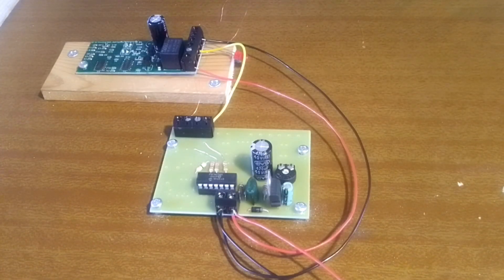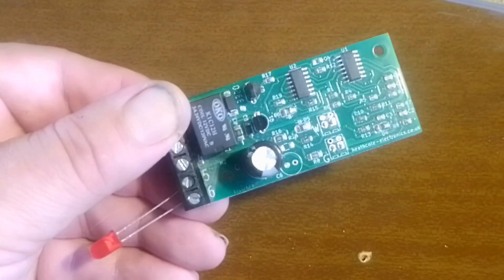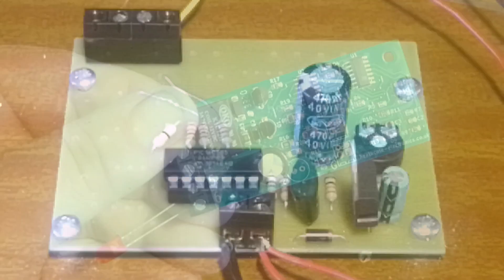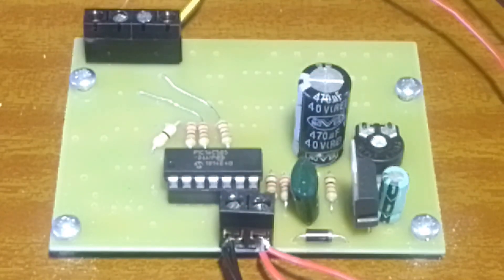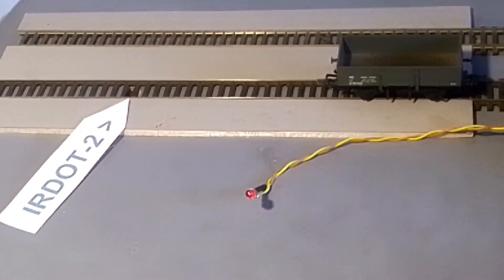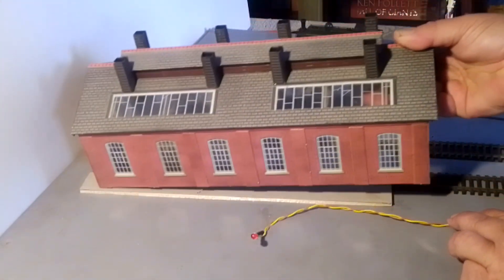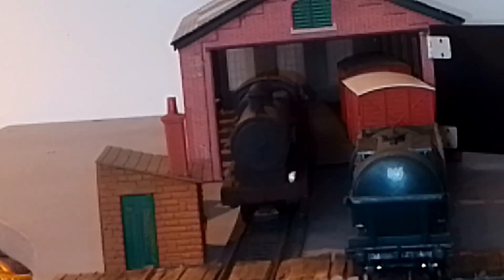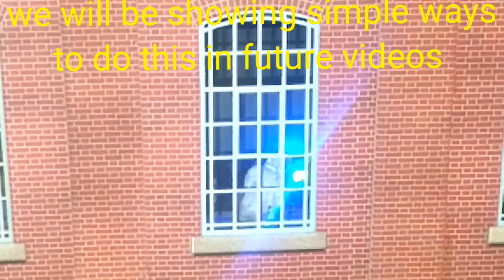How an arriving train can activate effects using an IRDOT-2.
This shows how an IRDOT-2 can switch on and off accessories when a train arrives and departs. It also shows how to use infra red detection within a building. This method can be adapted to many accessories including those operated by servo motors, an example of which would be a crane''s arm swinging out to unload a wagon when a goods train arrives. For more information and online ordering